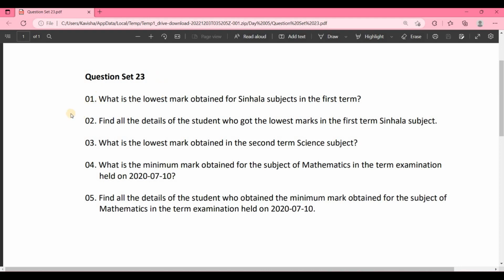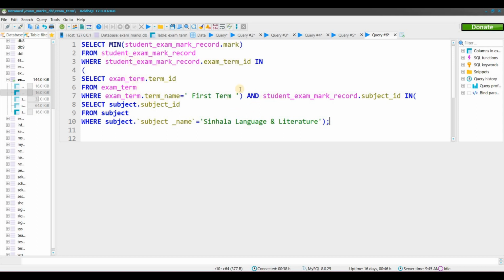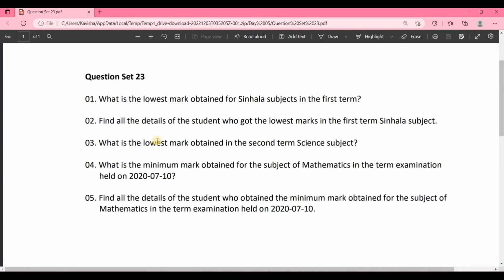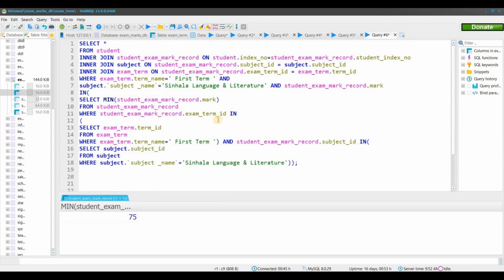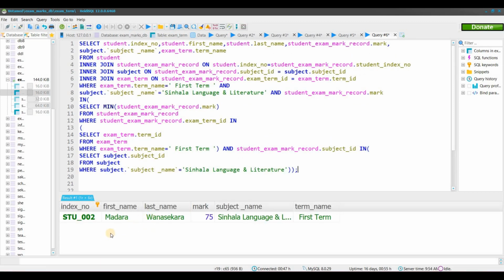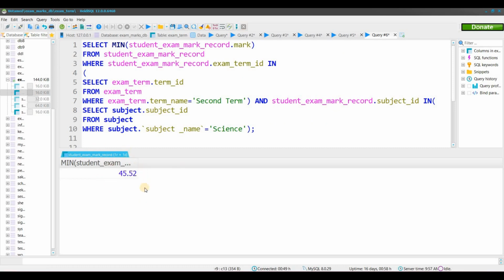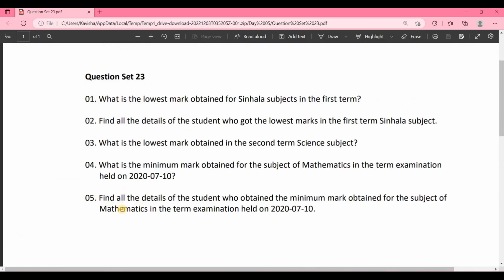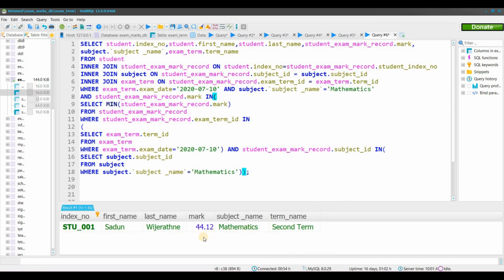Data Base Task 23 | How to Use Sub Query to search for data |Java Institute| Uvinda Manduri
Topic : Explain how to use Sub Query to search for data in data storage tables.